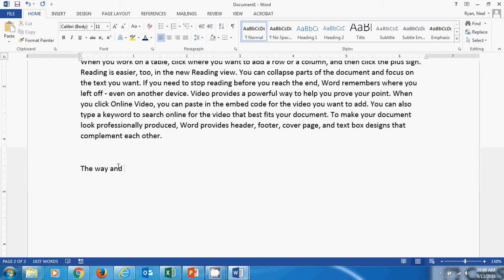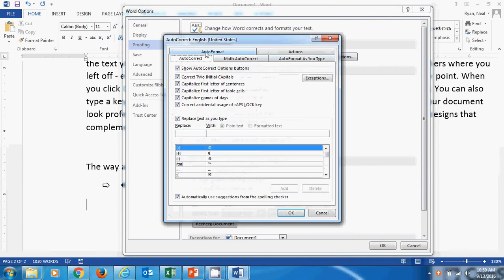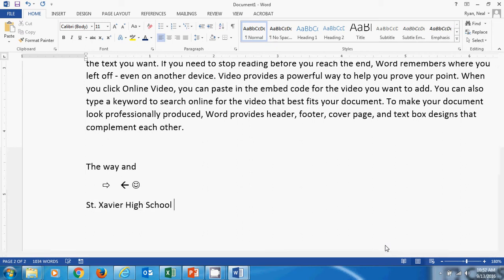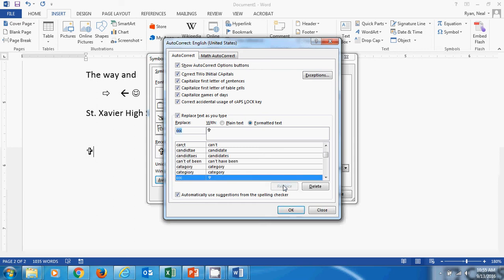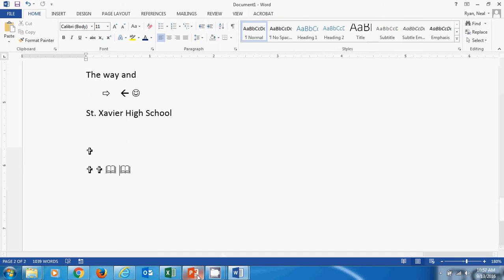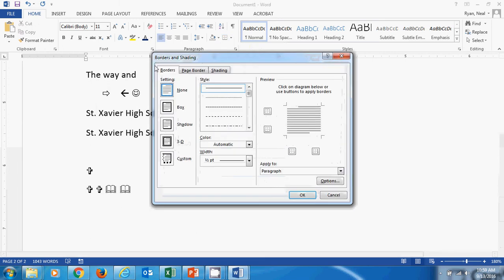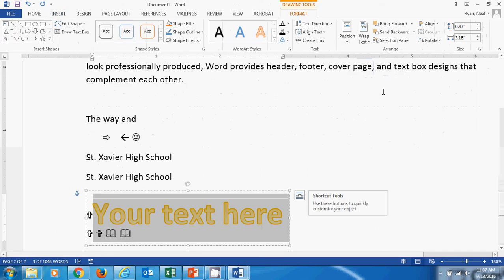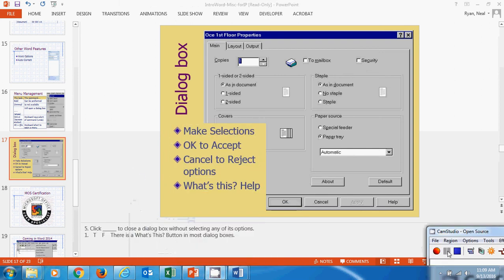MSWord AutoCorrect Menu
Learn how to use MSWord's AutoCorrect feature